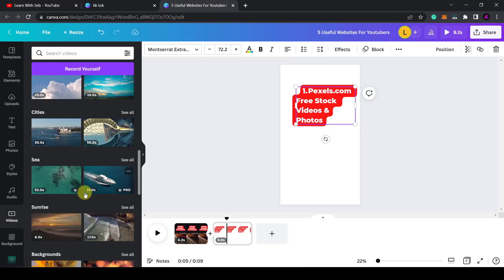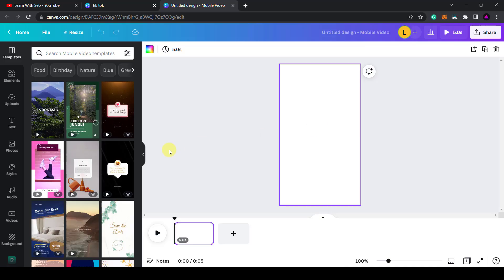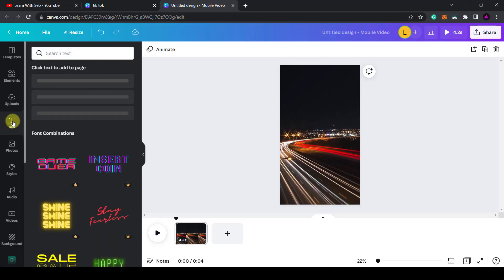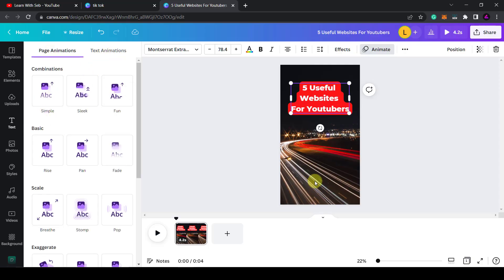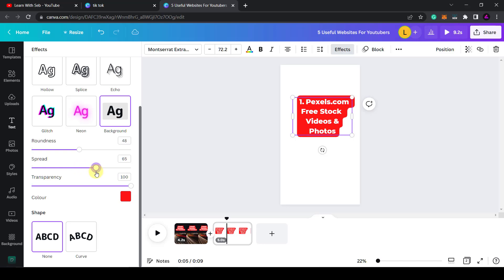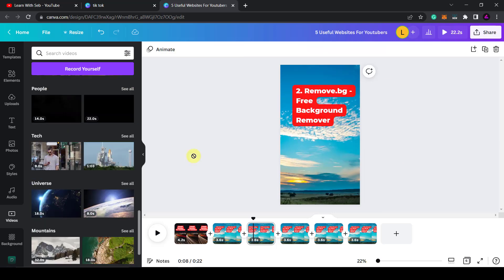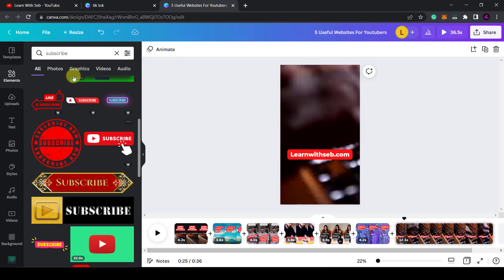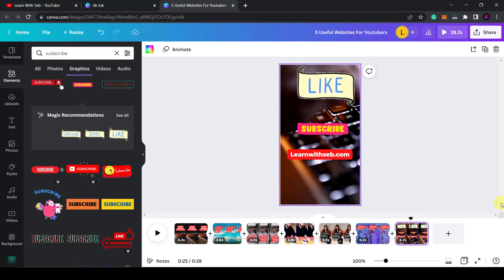HOW TO MAKE YOUTUBE SHORTS With CANVA (Edit YouTube Shorts Videos In Minutes)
In this video you'll learn how to make YouTube Shorts using Canva. This is useful if you need to quickly repurpose existing videos for shorts or if you need to make phone footage stand out.

Firstly, you want to use a vertical video size for this because people will be watching it on their phones and YouTube shorts was designed to be consumed on a phone.

If you type in YouTube Shorts video this will give you correct dimension size of 1080 by 1920. Here you will be able to see over 100 templates for this size or you can create a blank one.

On my channel we go over plenty of ways to use Canva and other software to help you create content and grow your business.

✨Want to learn AI Marketing Secrets Used By The Top 1%.

In this video you'll learn:
how to make YouTube Shorts using Canva.
How to create youtube shorts in Canva
How to make youtube short video in canva
How to create eye-catching youtube short videos in Canva
Edit YouTube Short Videos In Canva
Make Shorts using Canva
How to edit YouTube Shorts

There is no guarantee of any results using the techniques and ideas mentioned in this video. Your results may vary depending on your work ethic, experience, knowledge, and application of skills.